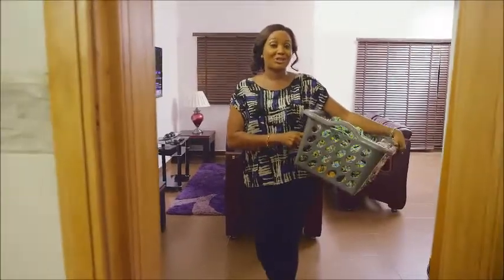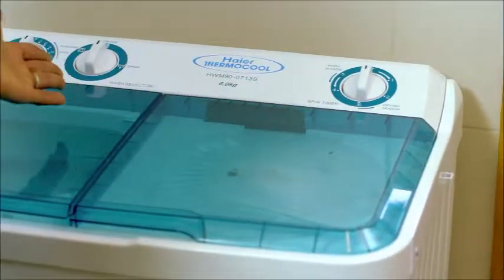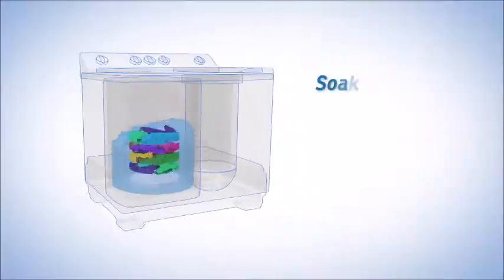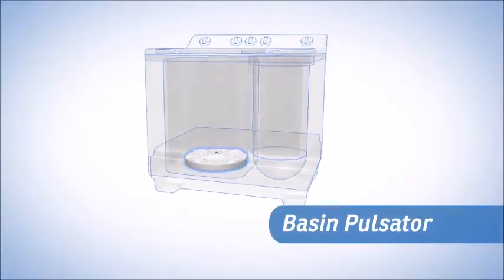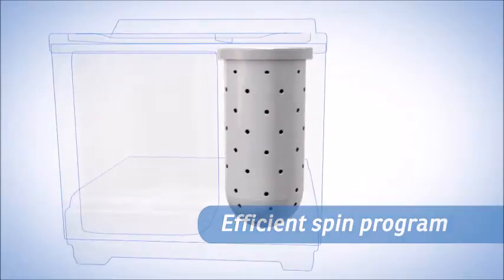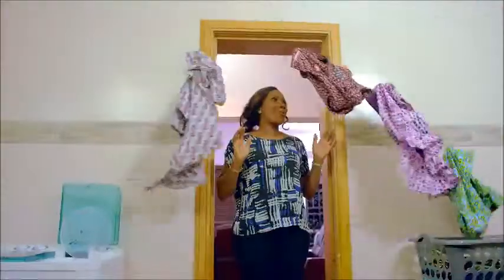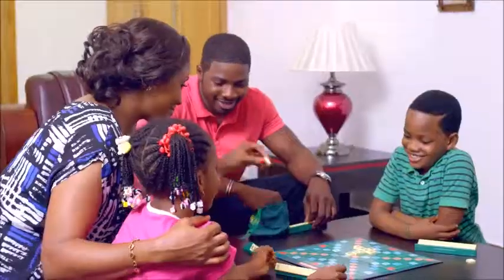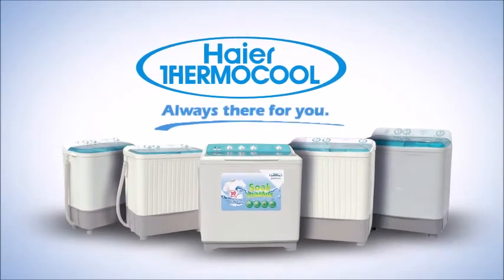Haier Thermocool Soak Master